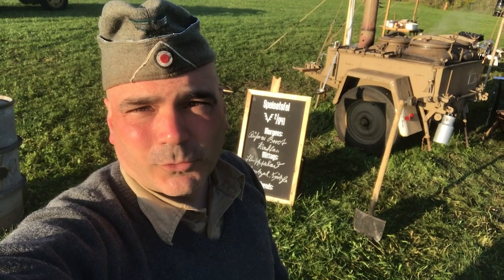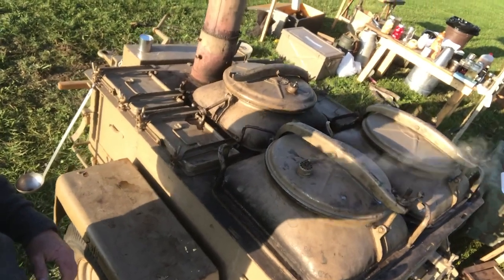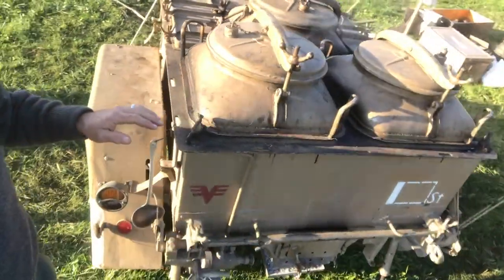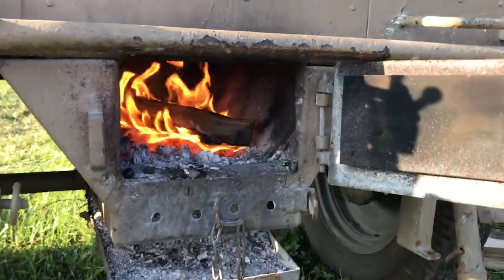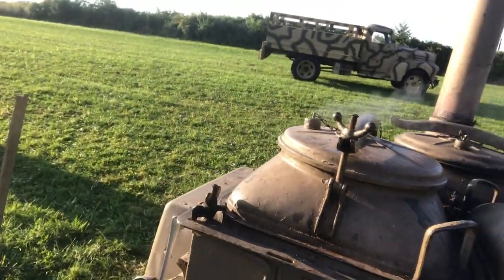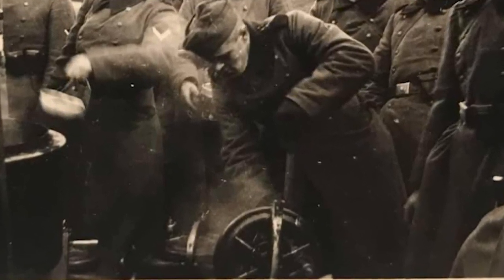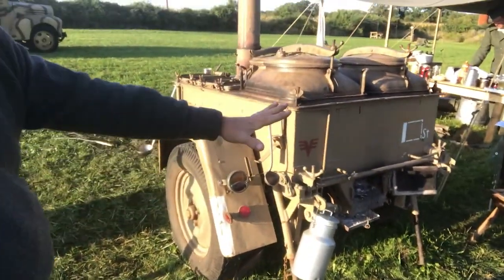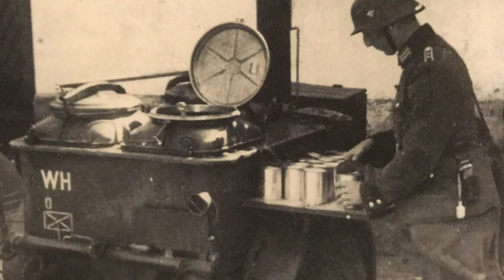Overview of a WWII Czech Field Kitchen Used by the Germans in WWII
This is a tour of a WWII Czech field kitchen used by the German Army in WWII. All of the Czech army's equipment was absorbed by the Germans after Czechoslovakia was invaded by Germany in 1938. This example is still used to cook food for large groups of WWII re-enactors and is owned by the 353rd German Infantrie in the Chicago area.